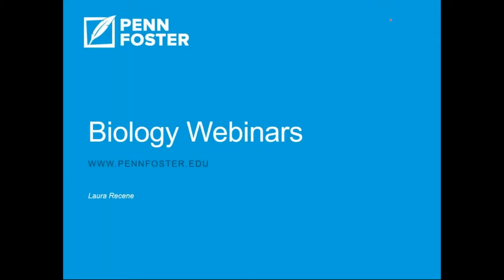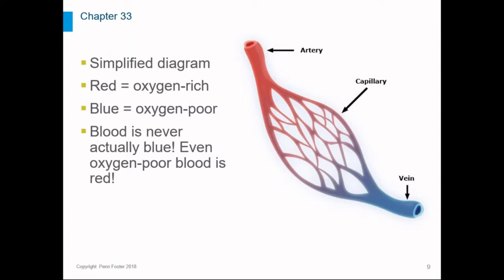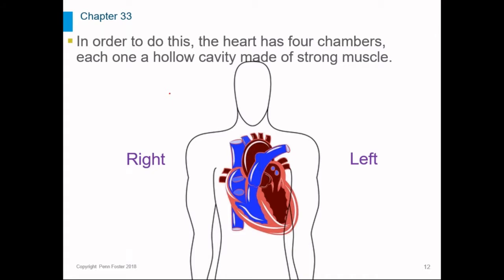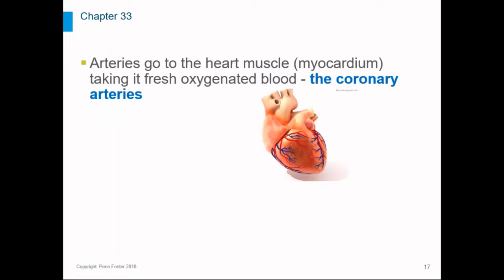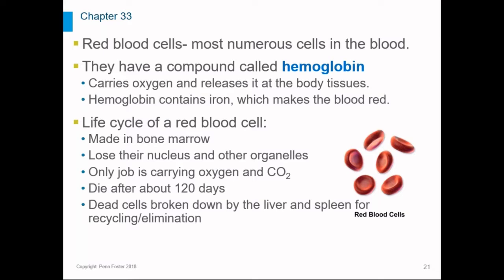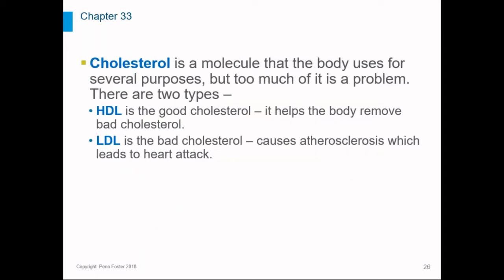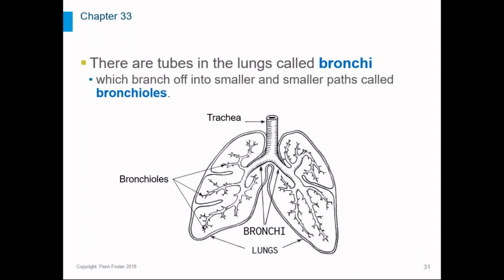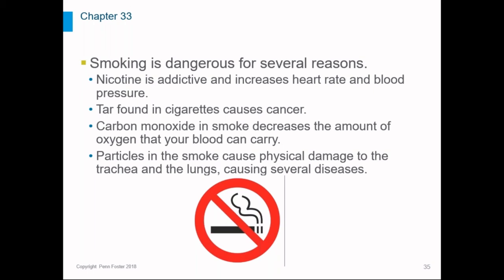Biology Chapter 33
This video is a review of some important concepts from  Chapter 33 of the biology book. These videos do NOT replace the text and do NOT cover absolutely everything on the test.